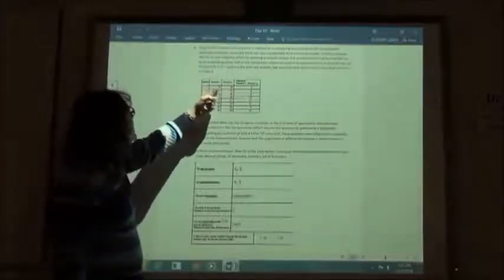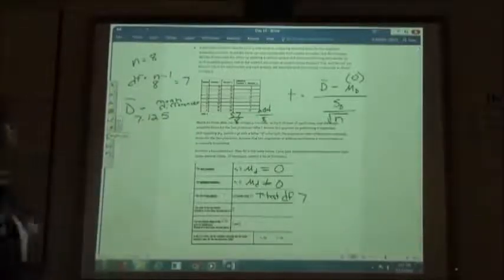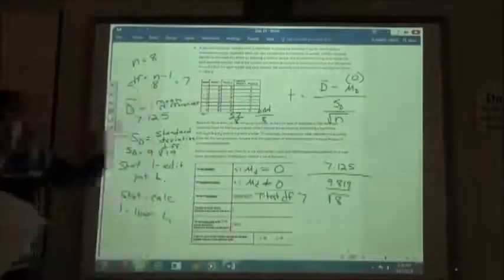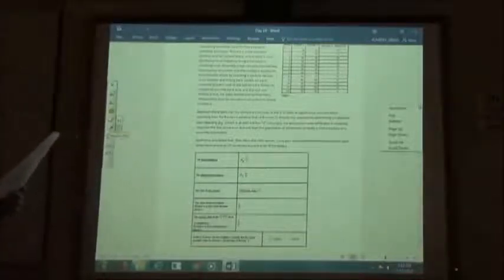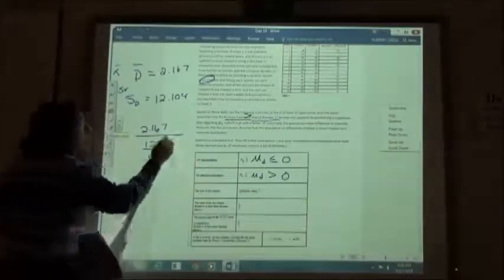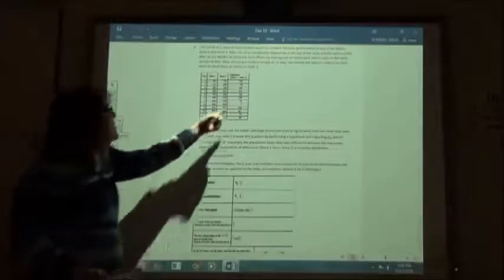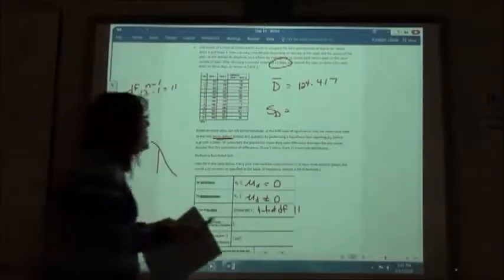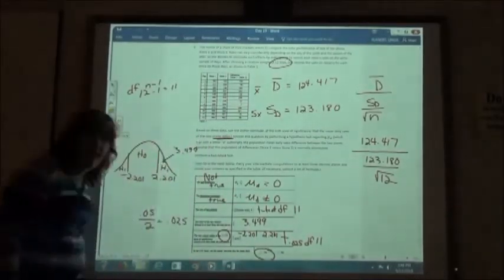CIHT19 Hypothesis test for the difference of population means Paired comparisons